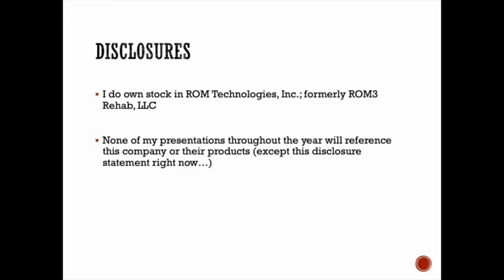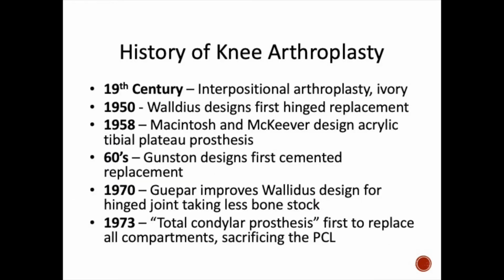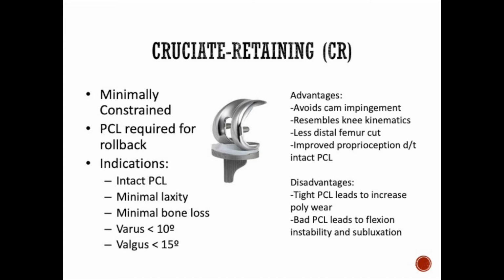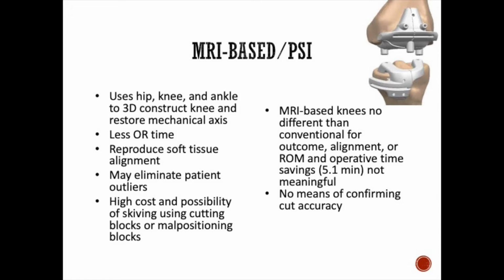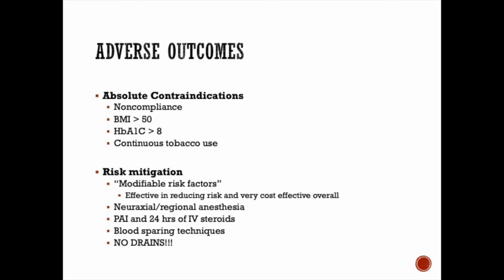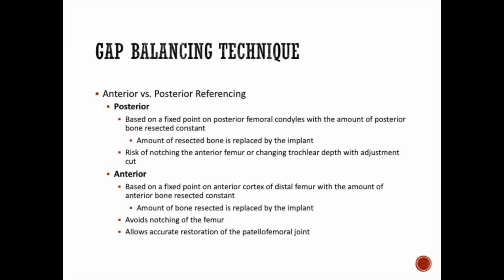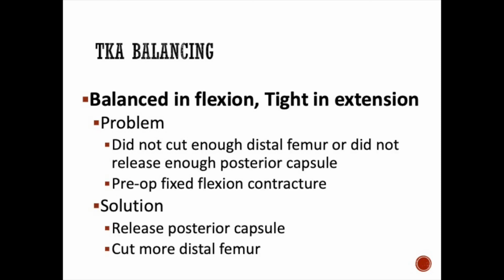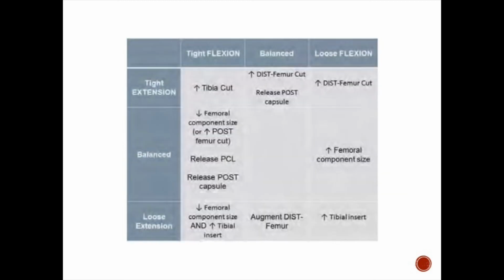Tedesco - Primary TKA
Dr. Nicholas Tedesco DO lectures on primary total knee replacement.